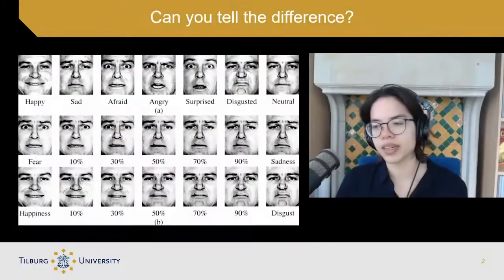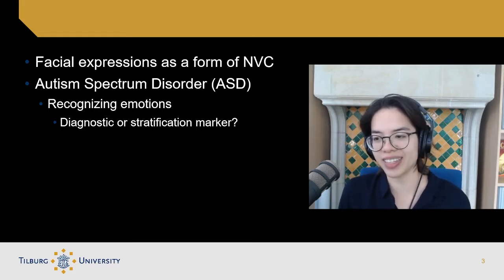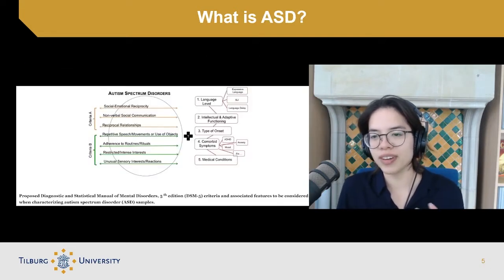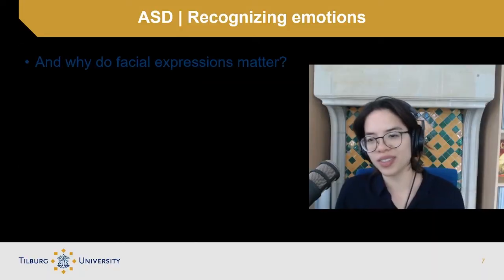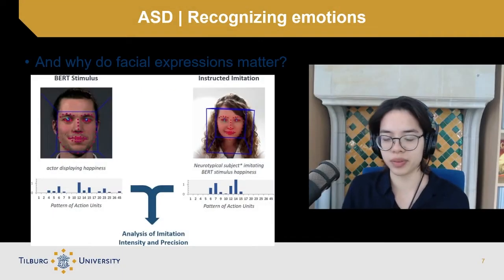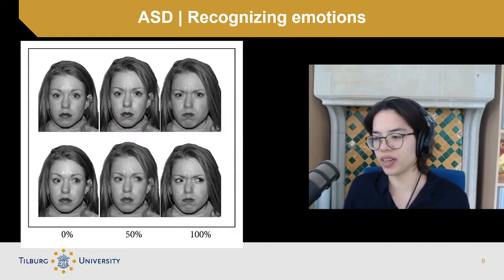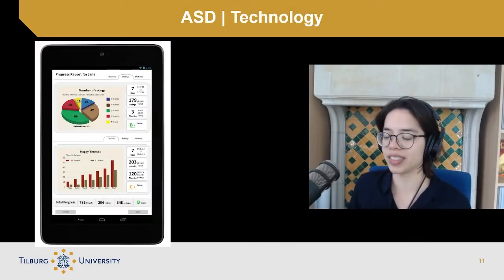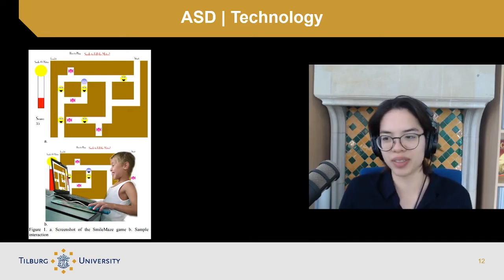NVC | Autism | Janessa May Vleghert 753684 2070053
IMAGE (emotions): Ekman and Friesen, 1976 as cited in
Dailey, Matthew & Cottrell, Garrison & Padgett, Curtis & Adolphs, Ralph. (2002). EMPATH: A neural network that categorizes facial expressions. Journal of cognitive neuroscience. 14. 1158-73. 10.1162/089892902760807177.

Grossard, C., Dapogny, A., Cohen, D. et al. Children with autism spectrum disorder produce more ambiguous and less socially meaningful facial expressions: an experimental study using random forest classifiers. Molecular Autism 11, 5 (2020).

Drimalla, H., Baskow, I., Behnia, B. et al. Imitation and recognition of facial emotions in autism: a computer vision approach. Molecular Autism 12, 27 (2021).

Grzadzinski, R., Huerta, M. & Lord, C. DSM-5 and autism spectrum disorders (ASDs): an opportunity for identifying ASD subtypes. Molecular Autism 4, 12 (2013).

Dina Tell, Denise Davidson, Linda A. Camras, "Recognition of Emotion from Facial Expressions with Direct or Averted Eye Gaze and Varying Expression Intensities in Children with Autism Disorder and Typically Developing Children", Autism Research and Treatment, vol. 2014, Article ID 816137, 11 pages, 2014.

Gay, Valerie; Leijdekkers, Peter; Agcanas, Johann; Wong, Frederick; and Wu, Qiang, "CaptureMyEmotion: Helping Autistic Children Understand their Emotions Using Facial Expression Recognition and Mobile Technologies" (2013). BLED 2013 Proceedings. 10.

Cockburn, J., Bartlett, M., Tanaka, J.W., Movellan, J.R., Pierce, M., & Schultz, R.T. (2008). SmileMaze: A Tutoring System in Real-Time Facial Expression Perception and Production in Children with Autism Spectrum Disorder.

Radulski E, M: Conceptualising Autistic Masking, Camouflaging, and Neurotypical Privilege: Towards a Minority Group Model of Neurodiversity. Human Development 2022;66:113-127. doi: 10.1159/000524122